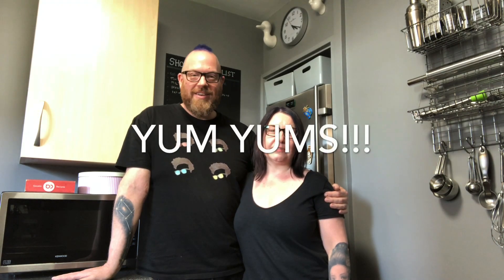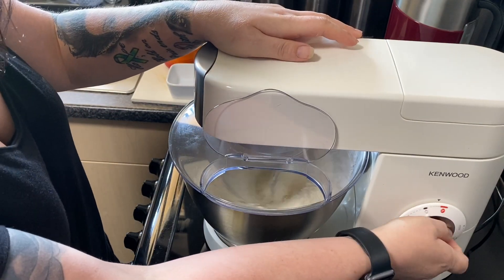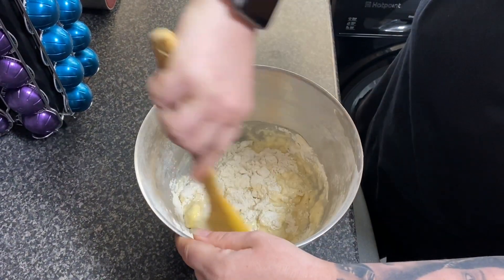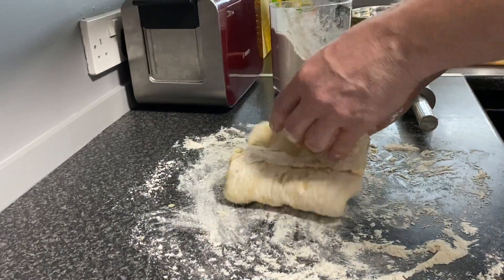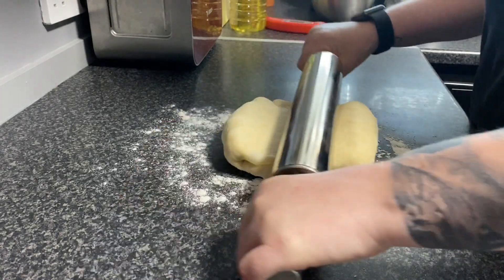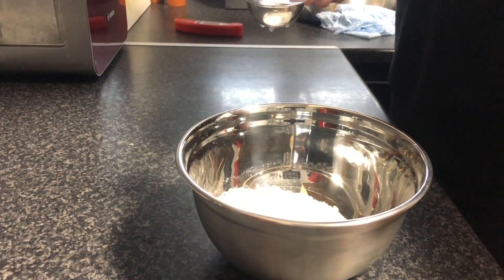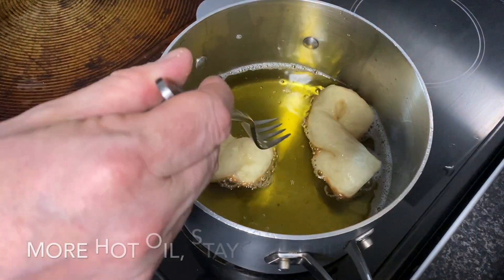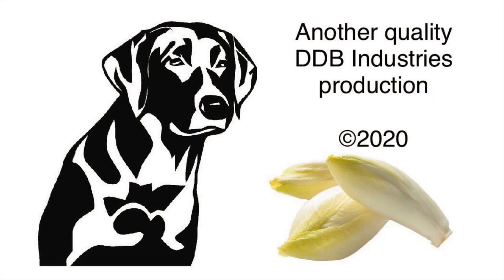Yum Yums Doughnuts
One of the finest treats available from your local Bakers!